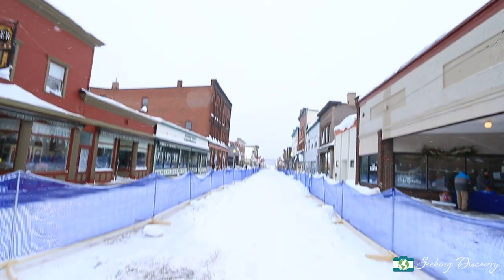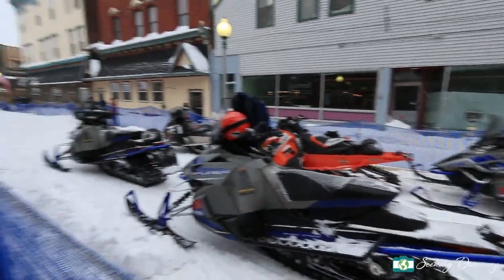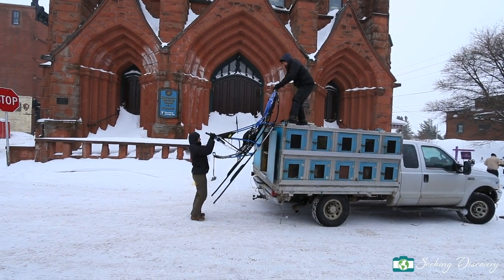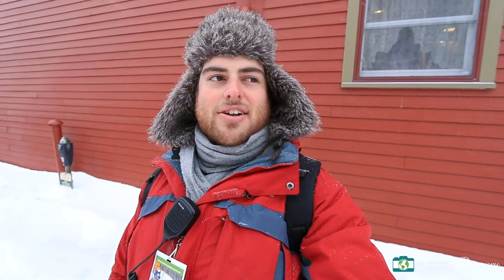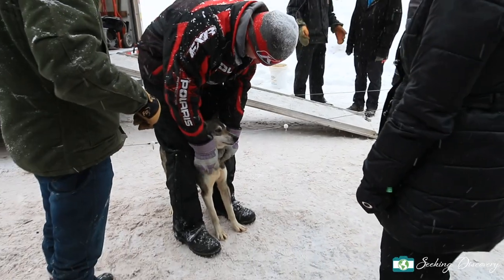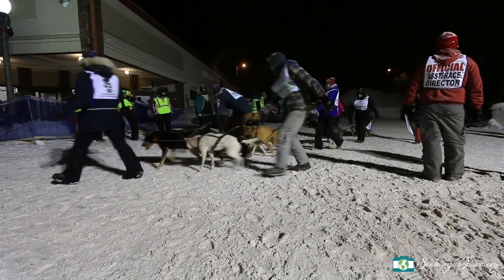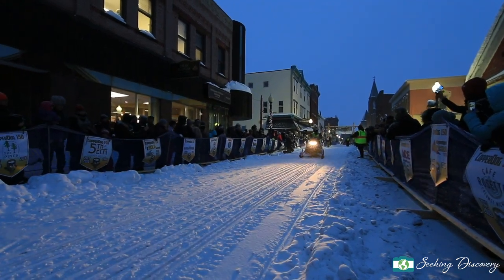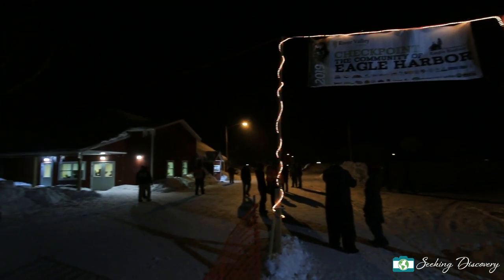Michigan's Most Remote Dogsled Race (Part 1) | CopperDog 150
CopperDog 150 is an annual dogsled race that is hosted in the Keweenaw Peninsula of Michigan. The race starts on a Friday night and continues Saturday, then finishes up on Sunday.

This year three different length races all began from Calumet Michigan. The 150, 80, and 25. Come along as we follow the race weekend and see what it takes to be a musher in Michigan's Most Remote Dogsled Race!

Drone Footage provided by:
Sigurd Utych

MAIN PHOTO GREAR LIST